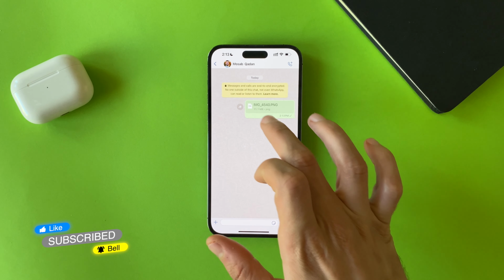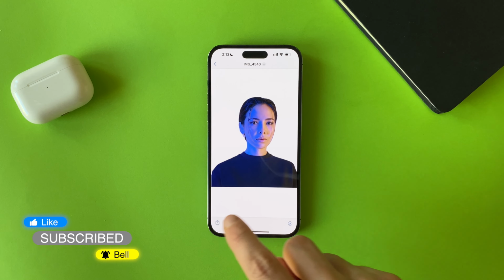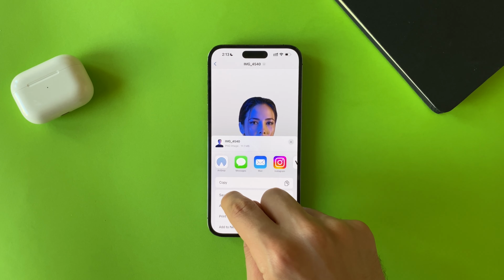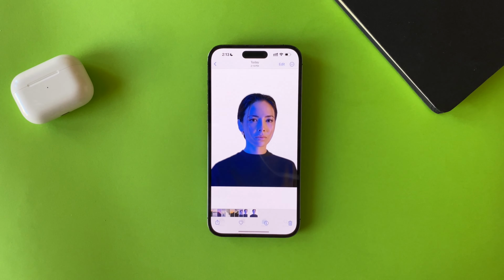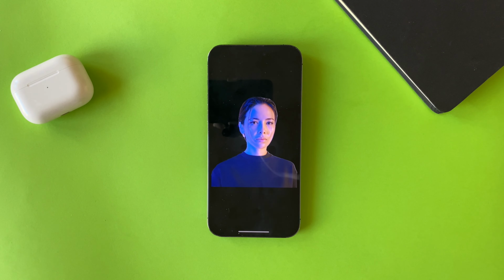How To Send PNG Transperent No Bacground Photos on Whatsapp 2024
How to Send PNG Transparent Images on WhatsApp iPhone

In this video tutorial you learn how to send a png image with transparent background on WhatsApp on iPhone

All you have to do is to add the image as an attachment document and send on WhatsApp
This will works on WhatsApp and WhatsApp Business